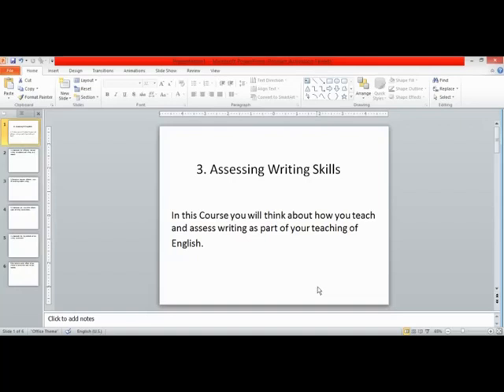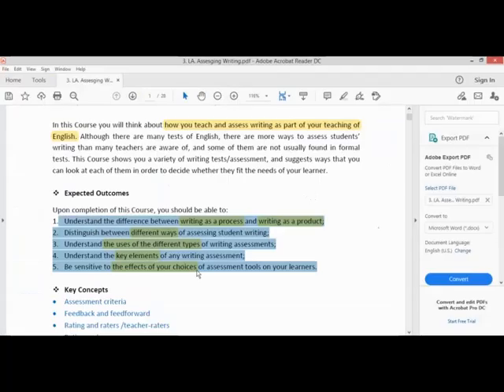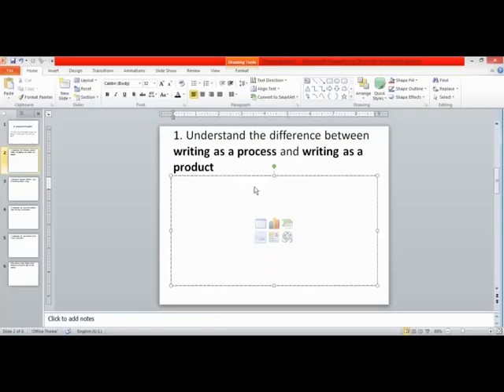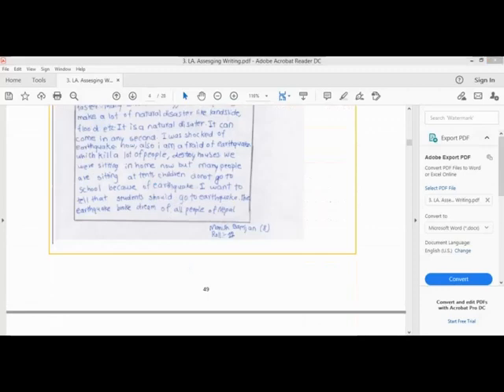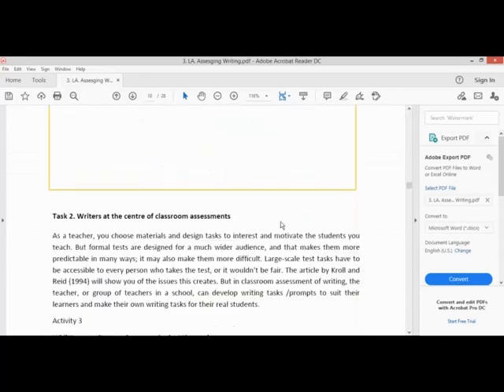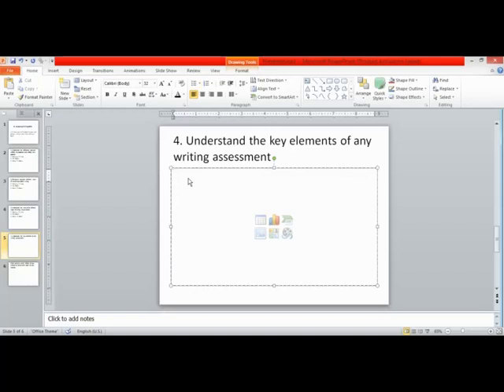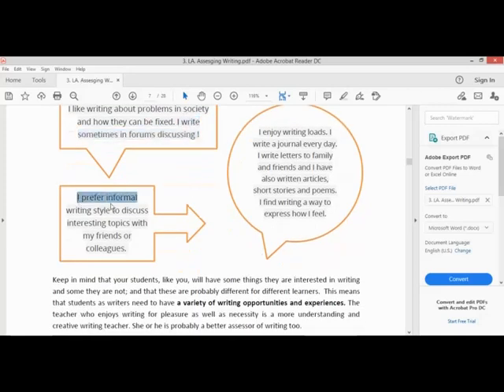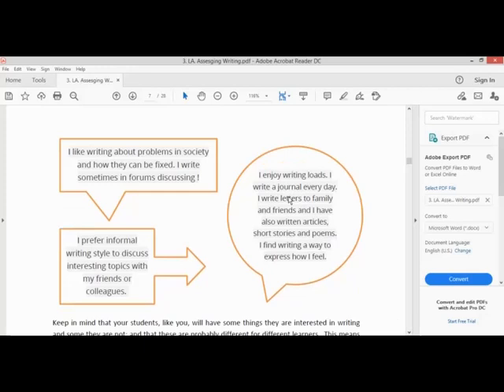3 LA Assesging Writing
Dina Sagari, e. (2017). Handbook of Assessment for Language Teacher. Cypruss: University of Cuprus,